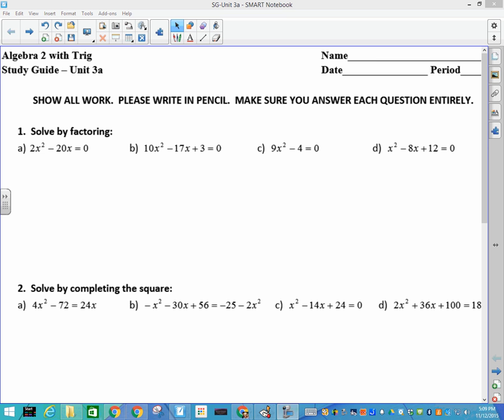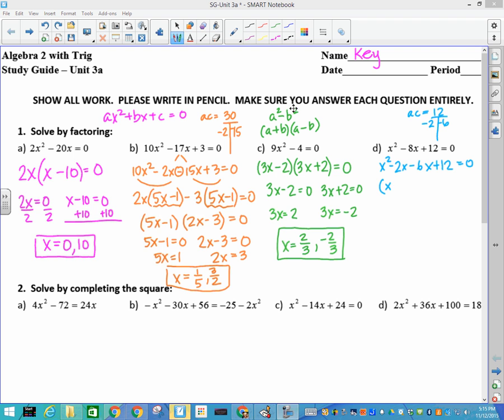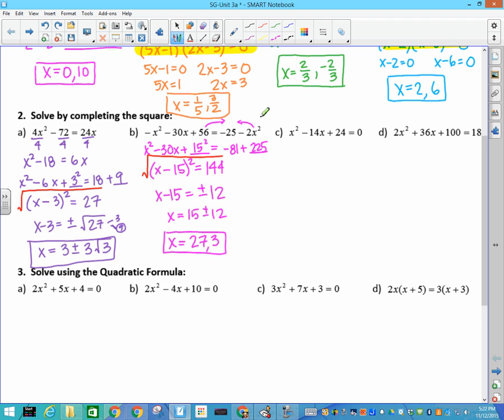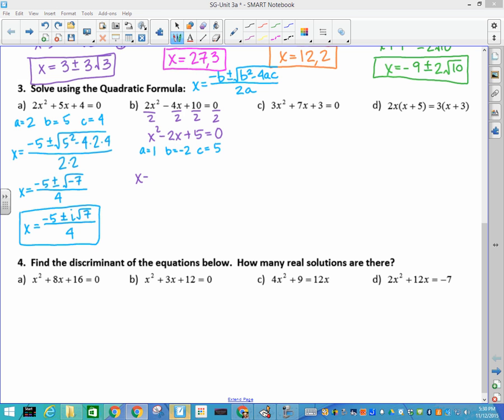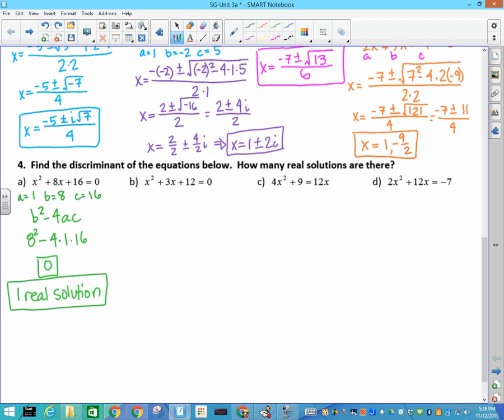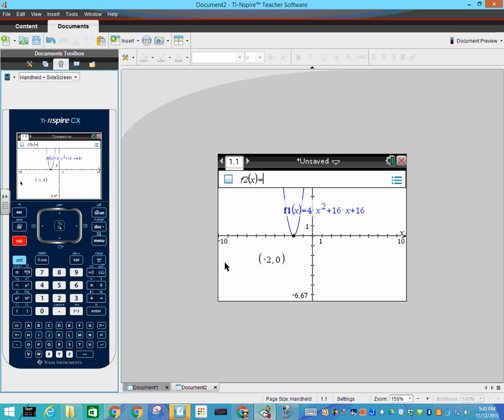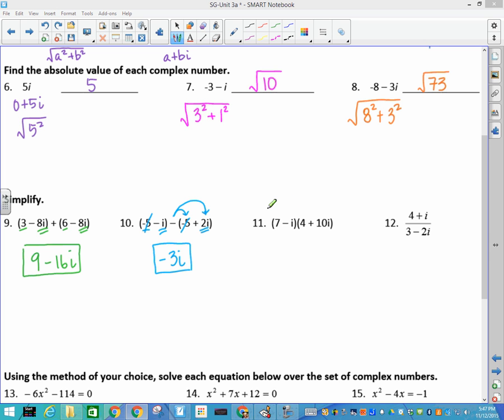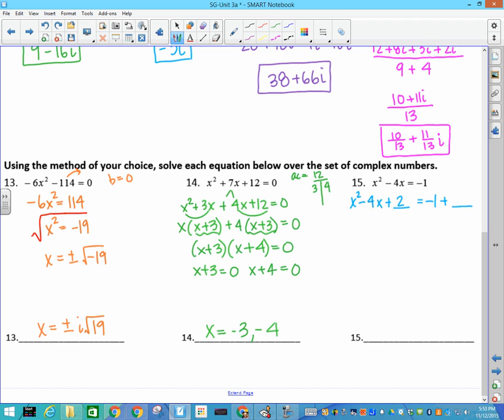Study Guide Unit 3a